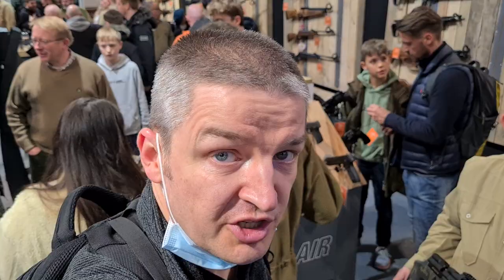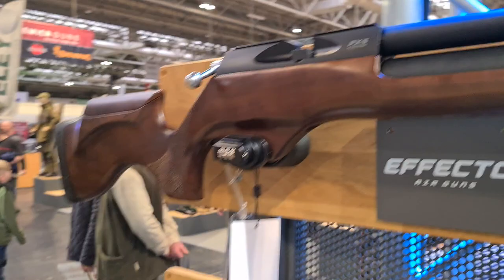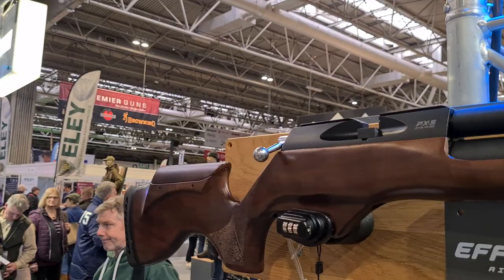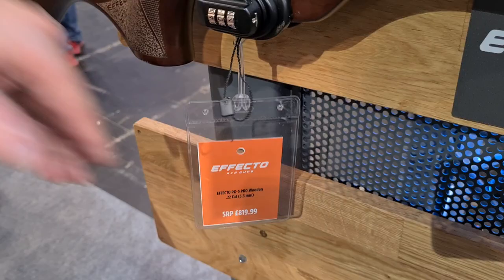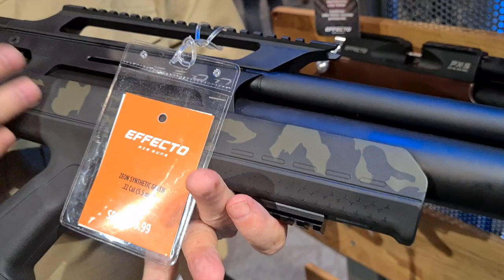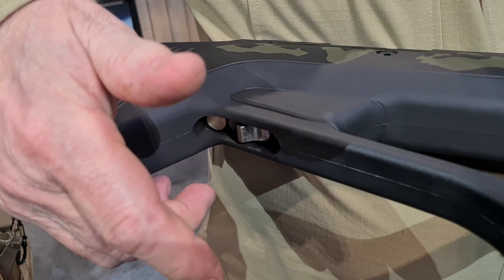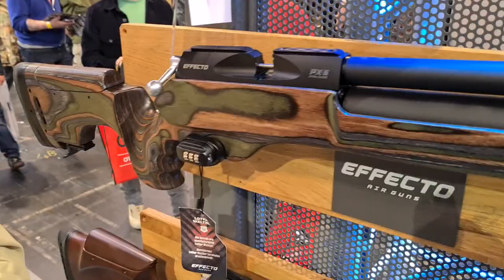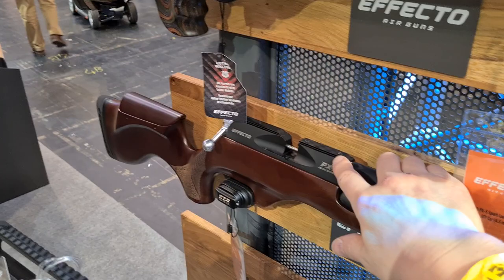British Shooting Show 2022, Paul from Highland Outdoors introduces their new Effecto PCP range...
The first of two short videos kindly presented by Paul from Highland Outdoors, here presenting their brand-new Effecto range of multi-shot PCP rifles.

Three traditional-stocked / -shaped rifles (two in subtle walnut, .177" & .22") and one in a more bench rest / target oriented woodland laminate stock.

Plus the same action in bullpup format, here in camo (plain black wasn't on display).

They all have multi-shot sidelever actions, fully shrouded Lothar Walther barrels complete with end caps protecting 22mm moderator threads.
Paul talks us through the chrono performance he measured himself, plus the accessory details of each rifle.

More to come v.shortly...